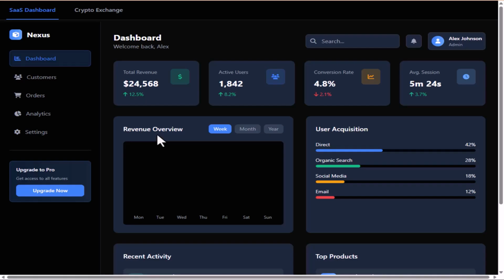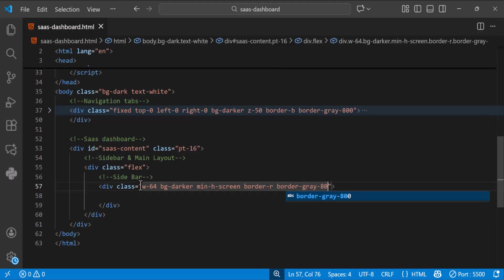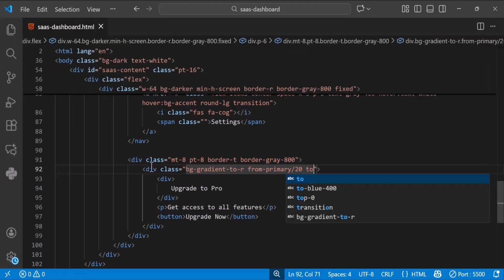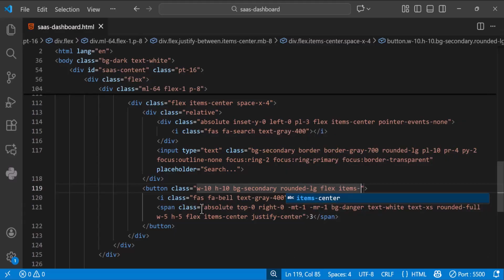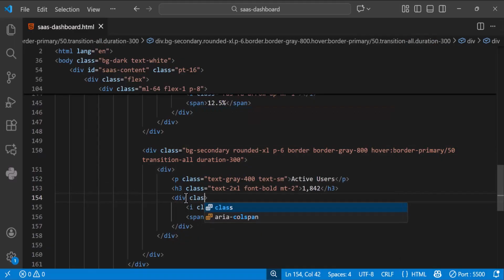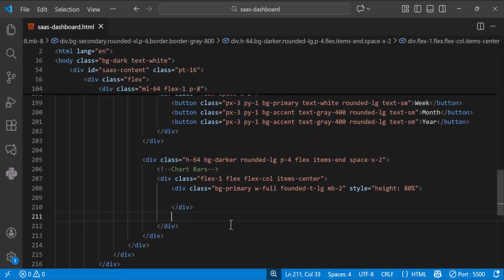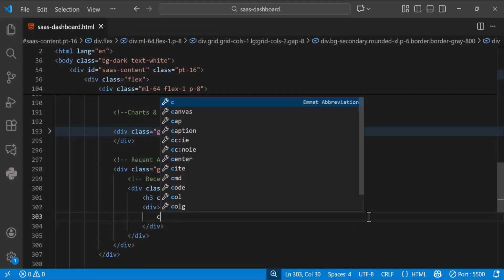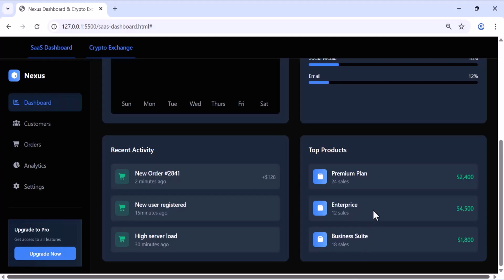SaaS + Crypto Dashboard Using Tailwind CSS (Full Code)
Build one of the cleanest Tailwind CSS dashboards you’ve ever seen — a full SaaS + Crypto Exchange UI packed with modern components, animations, charts, sidebars, tabs, and dark-mode styling.

In this video, I’ll walk you through how to create a professional, futuristic dashboard UI step-by-step using pure HTML + Tailwind CSS.
No frameworks. No complicated setup. Just clean, beautiful UI design you can use in your next project.

How to build a modern SaaS dashboard layout

Creating a fixed sidebar with icons

Designing stats cards, charts, and activity sections

Building a responsive top navigation bar

Switching between SaaS Dashboard & Crypto Exchange tabs

Using Tailwind CSS for a premium, glassy aesthetic

Clean UI/UX techniques for real-world projects

🧩 Tech Used

HTML

Tailwind CSS

FontAwesome Icons

💡 Perfect For

Beginners learning Tailwind

Developers needing beautiful UI ideas

SaaS builders

Dashboard and admin panel designers